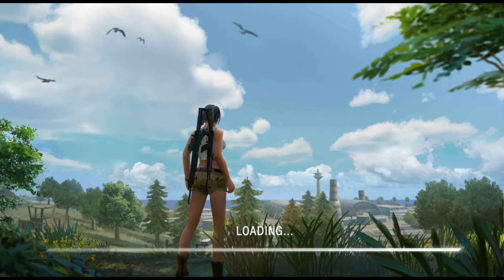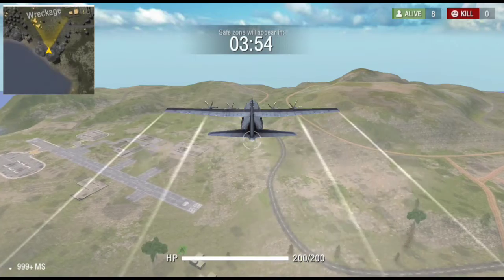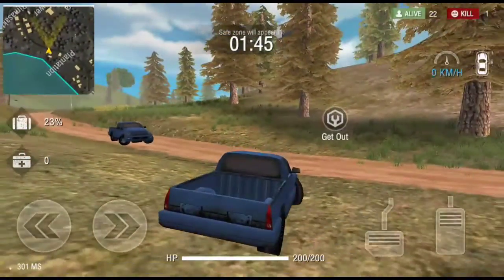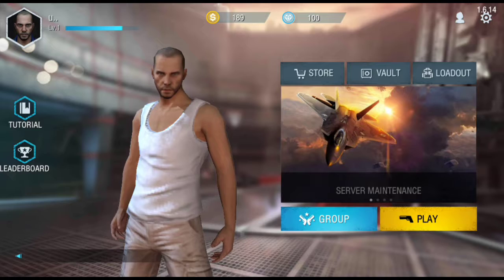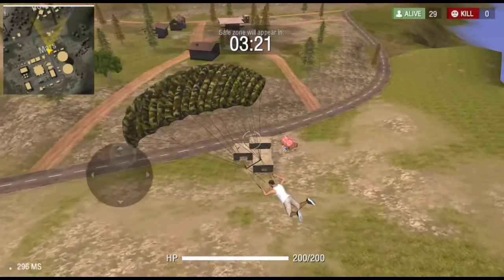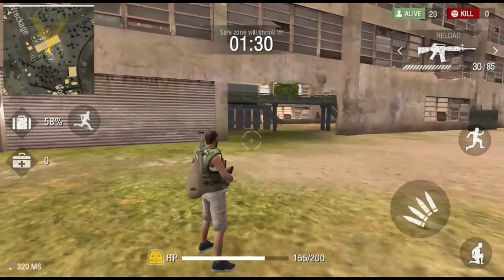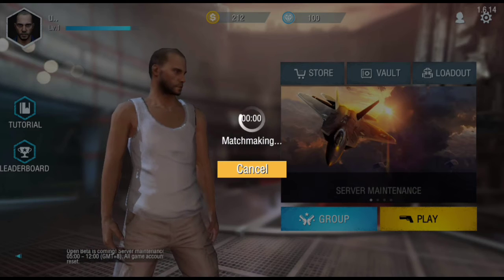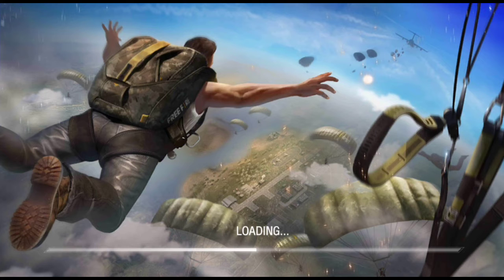Free Fire Battlegrounds Android the game looks exactly like players unknown Battleground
Hello people this is free Fire Battlegrounds the game for Android which looks exactly like Unknownplayer Battlegrounds